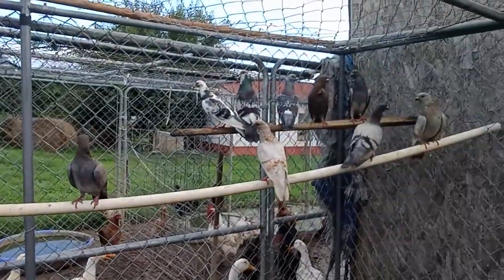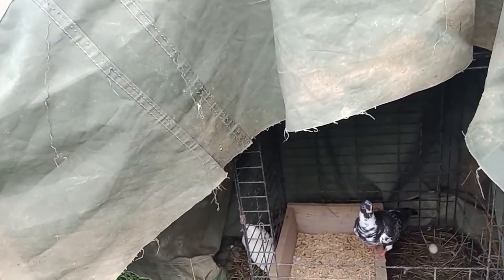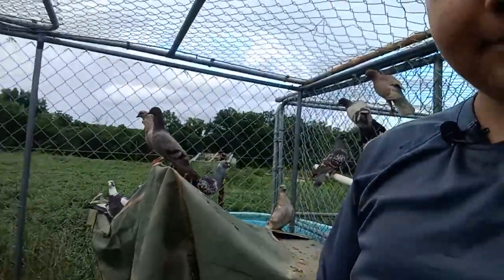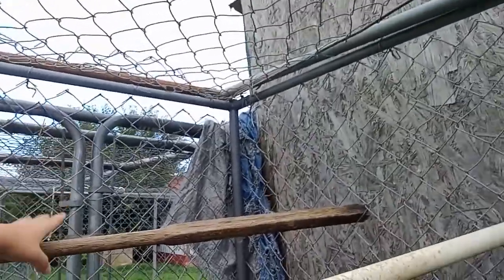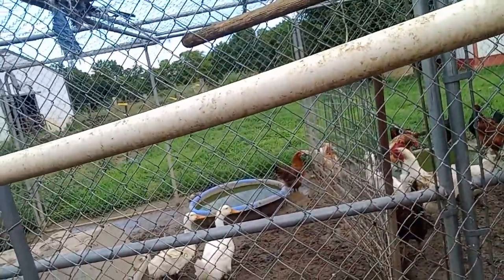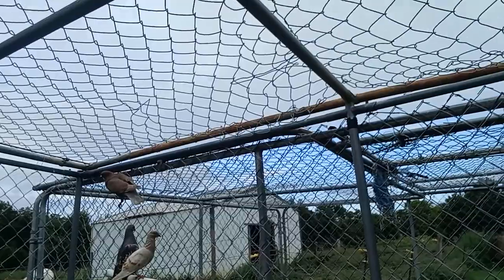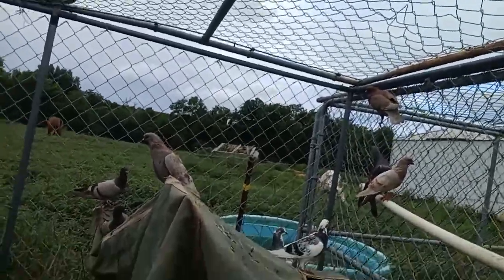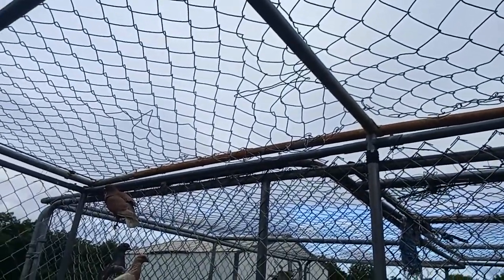pigeon care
how to take care of the pictures as you have any questions on the pigeons or any of them that was in the video let me know in the comment section below if you enjoy my videos make sure you get this video video a big thumbs up turn that Bell notifications videos